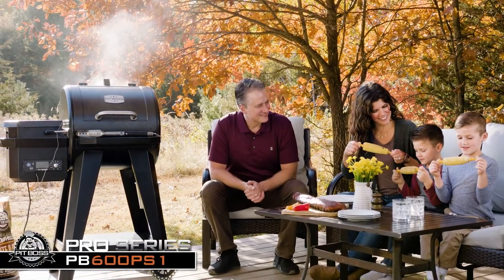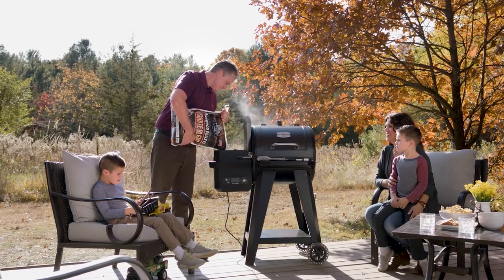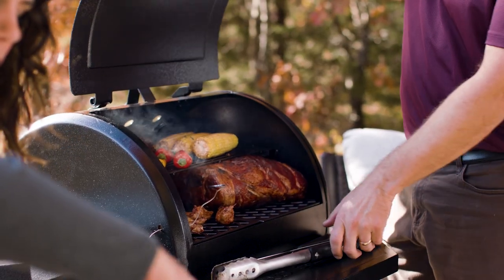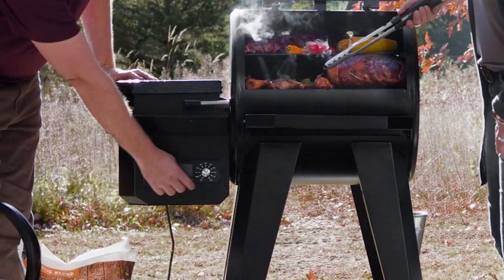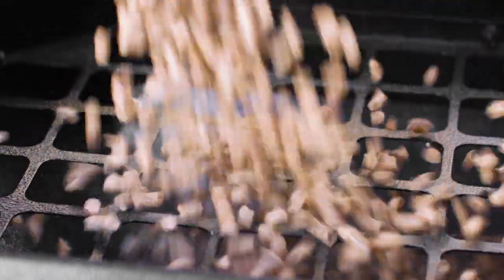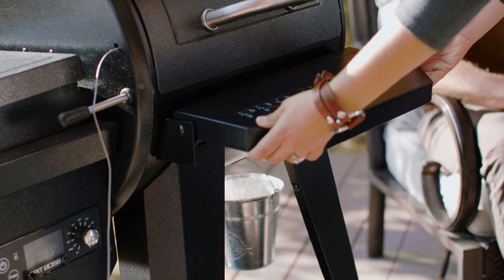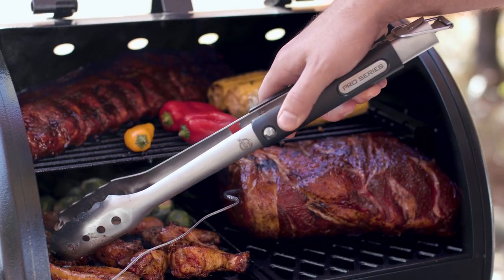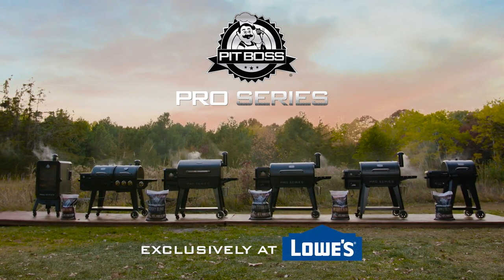The Pro Series 600 Wood Pellet Grill | Pit Boss Grills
The PB600PS1 brings BIGGER, HOTTER, HEAVIER® grilling for the best value per square inch on the market.

With over 600 square inches of porcelain-coated steel cooking surface, including a second-tier rack, the 600 Series is perfect for making the perfect meal for your next small family gathering.

This unit also offers 8-in-1 cooking versatility, giving you the ability to smoke, bake, braise, roast, grill, barbecue, char-grill, and sear - all in a single machine.